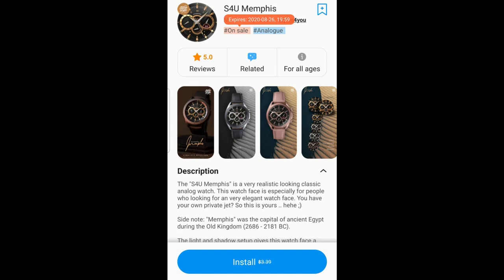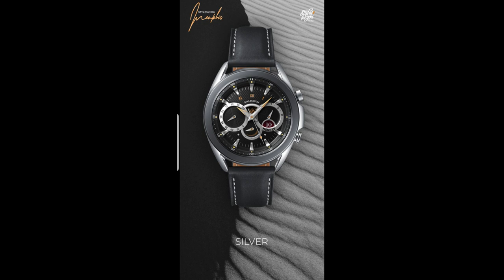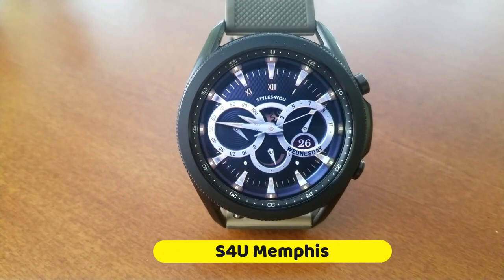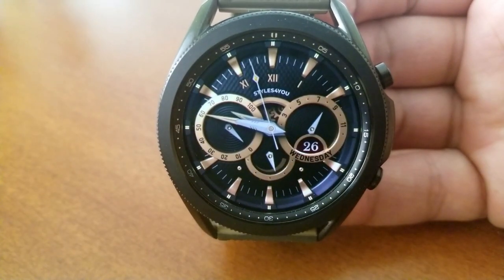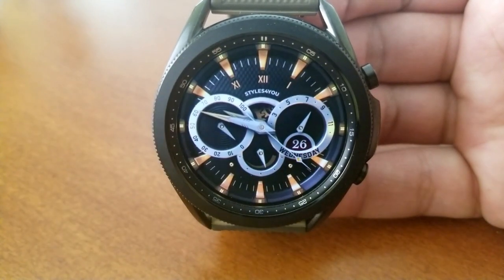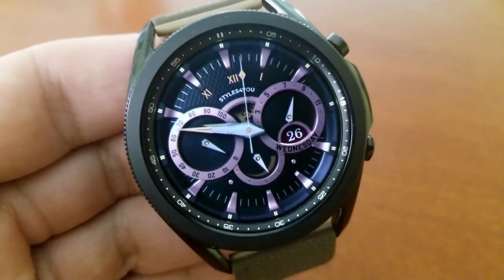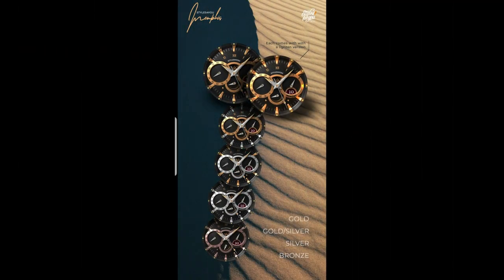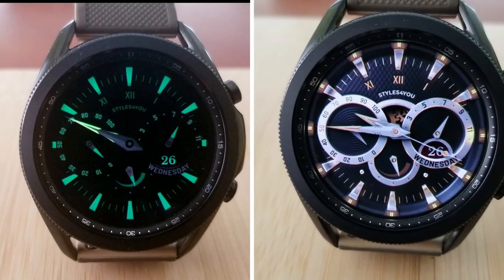FREEBIE ALERT! Very Limited Time Promo! Samsung Galaxy Watch 3/Galaxy Watch Face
This one expires today, grab it quick!

Samsung Watchfaces
Smartwatch